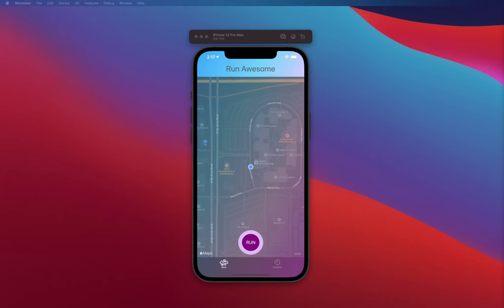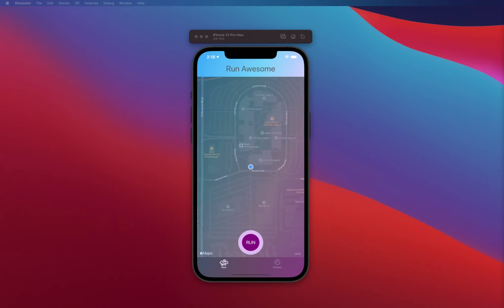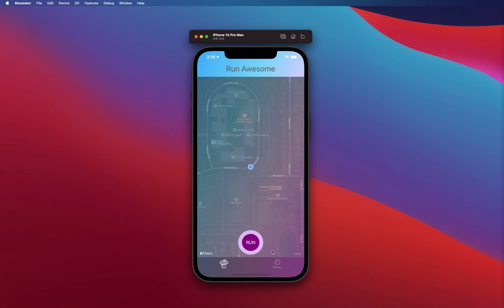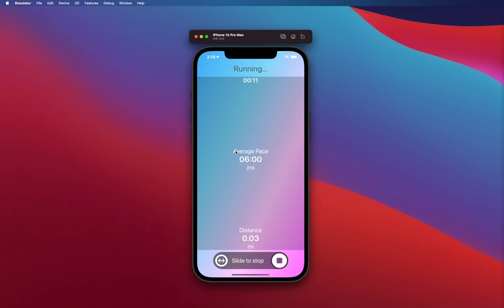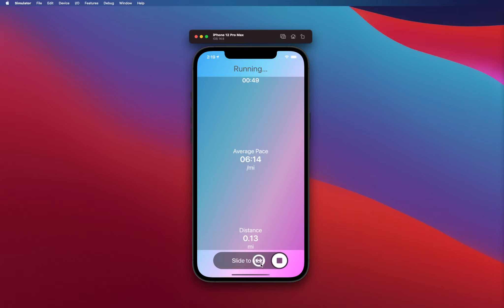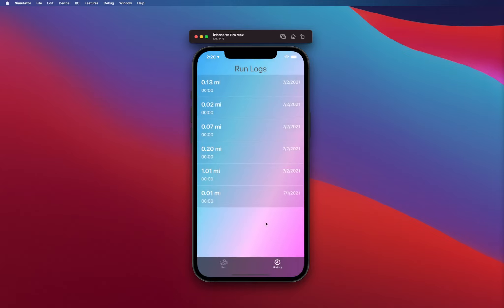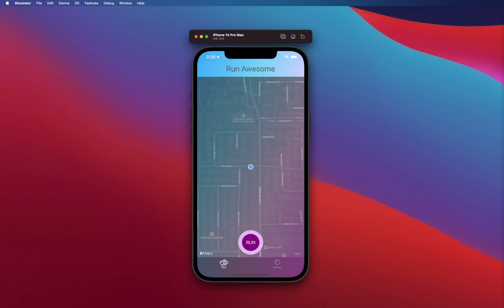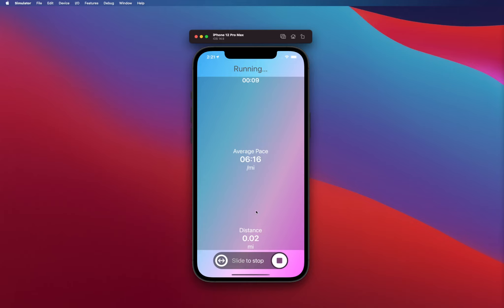Run Awesome App (mini Strava clone) with Swift, iOS, Realm and UIKit: 01/15 Demo